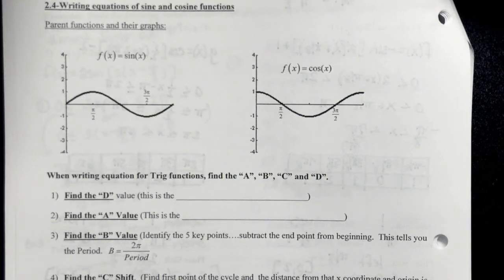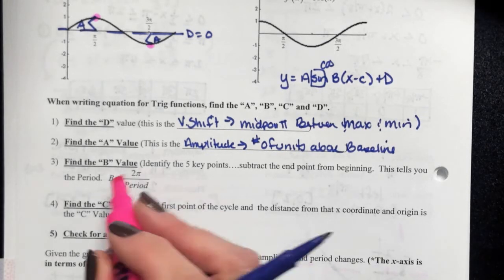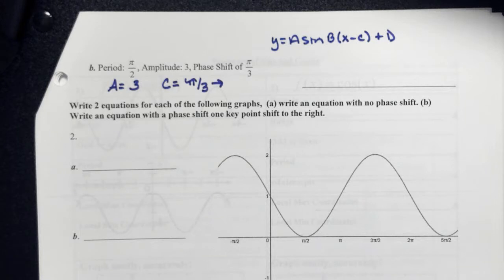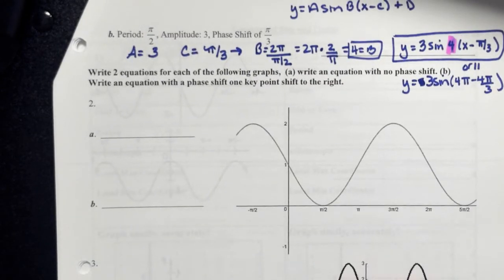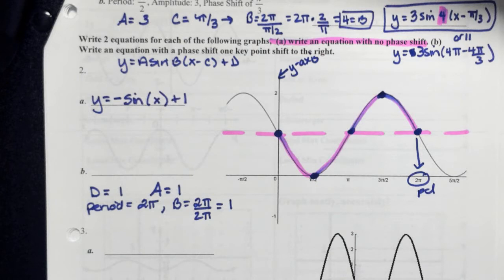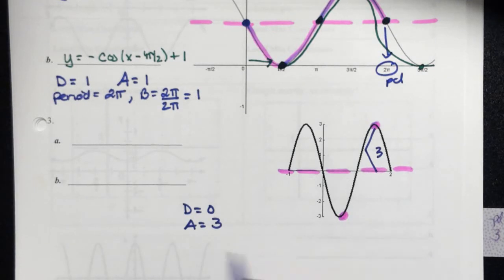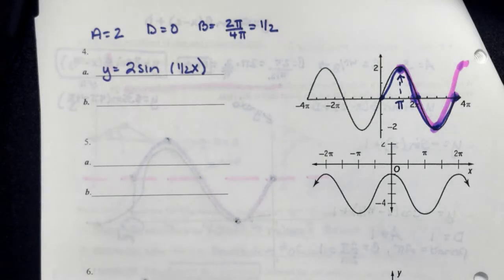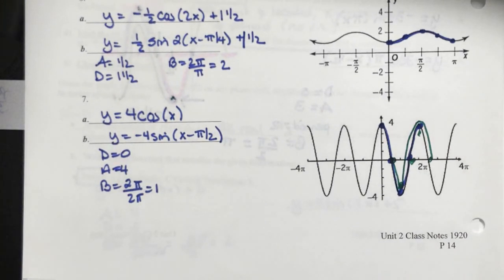2.4 Class notes pp 12-14